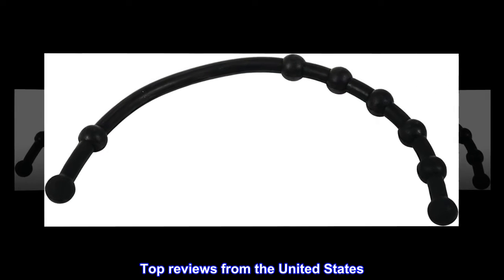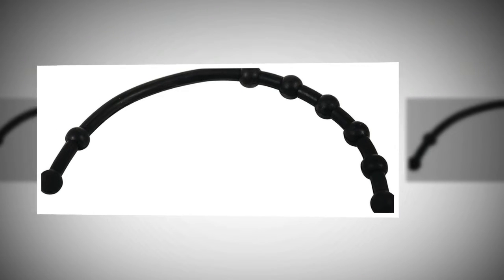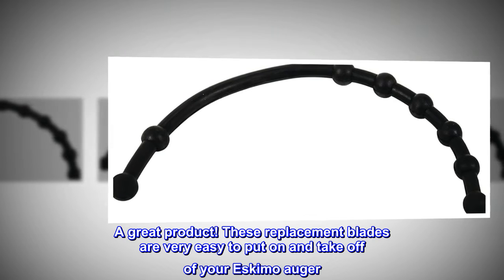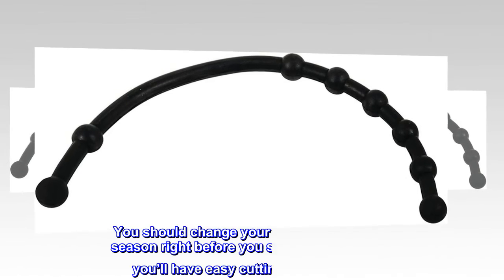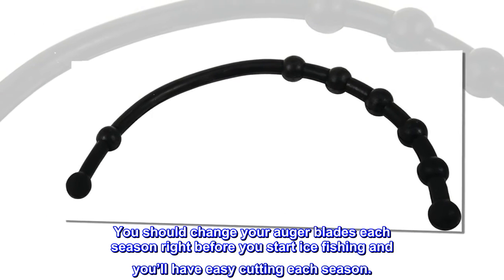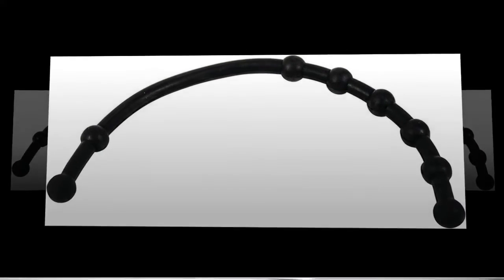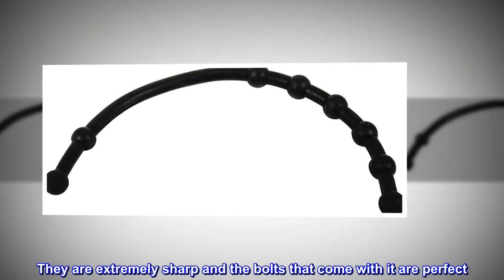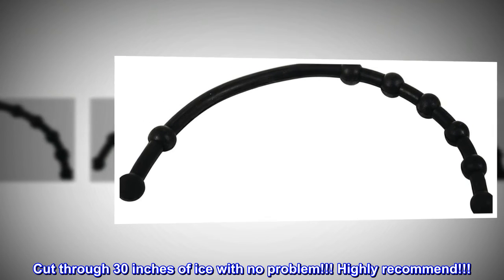Eskimo Power Blades and Blade Protectors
Country Of Origin: China
Item Package Dimensions: 8.89 L X 13.208 W X 4.572 H (Cm)
Item Package Weight: 0.022 Pounds
Product Type: Cargo Strap
Top reviews from the United States
They come razor sharp out of the packaging
A great product! These replacement blades are very easy to put on and take off of your Eskimo auger. You should change your auger blades each season right before you start ice fishing and you’ll have easy cutting each season.
Durable
They are extremely sharp and the bolts that come with it are perfect. Cut through 30 inches of ice with no problem!!! Highly recommend!!!